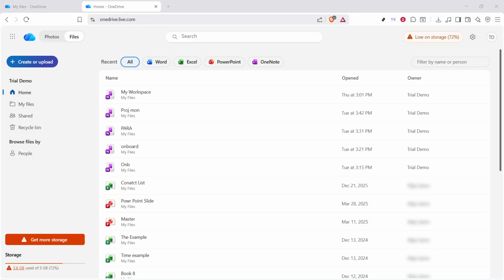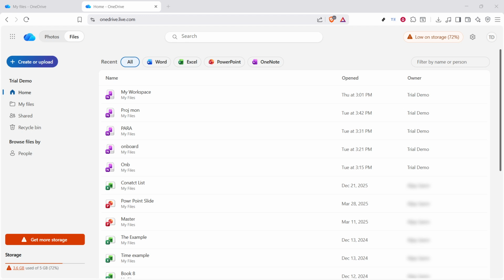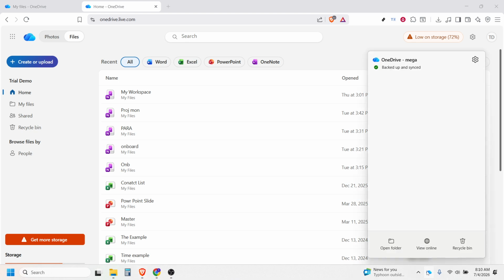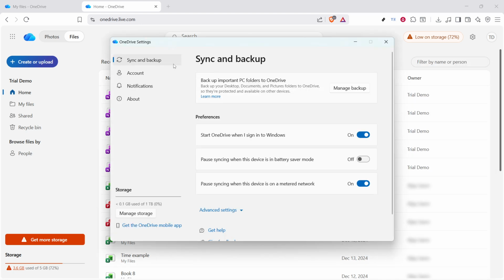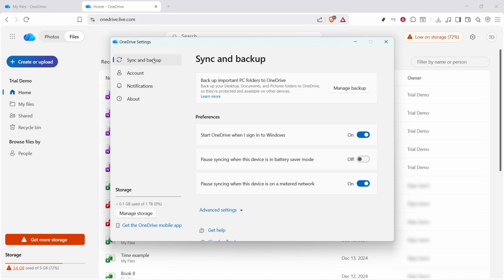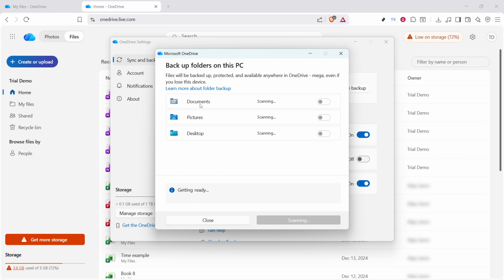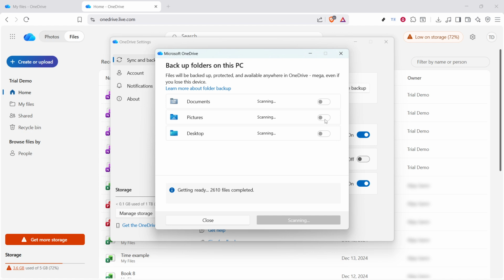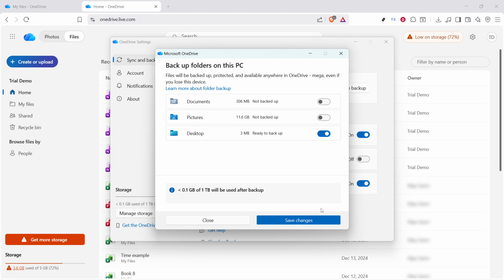How to backup Windows PC to OneDrive (Step By Step 2026)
How to backup Windows PC to OneDrive